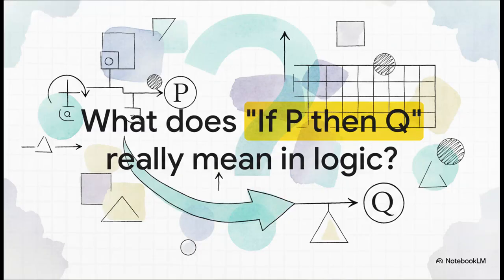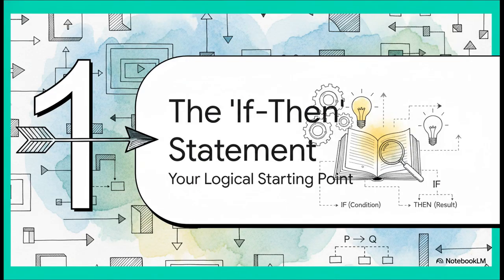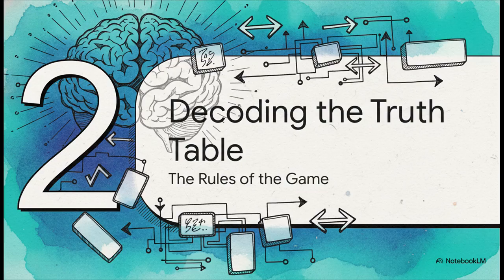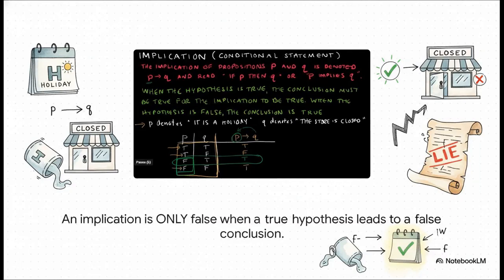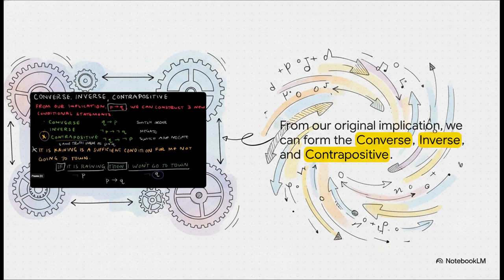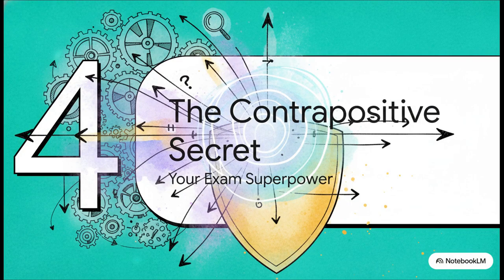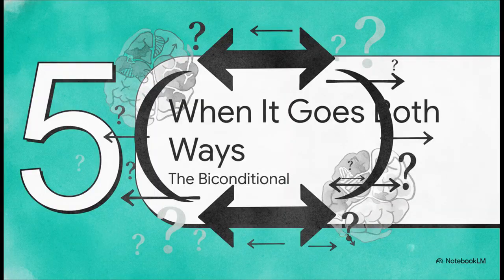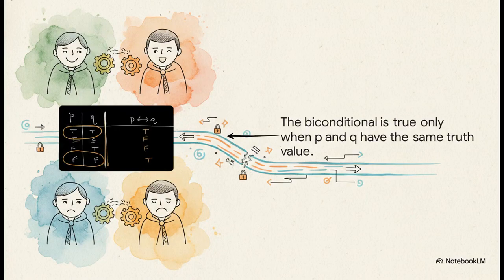Part 2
IMPLICATION AND BICONDITIONAL CONNECTIVES